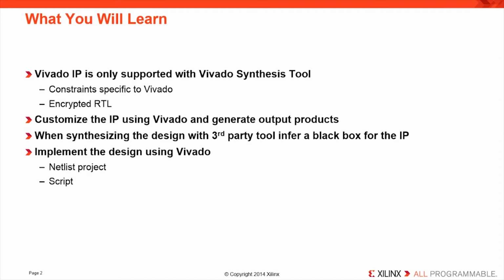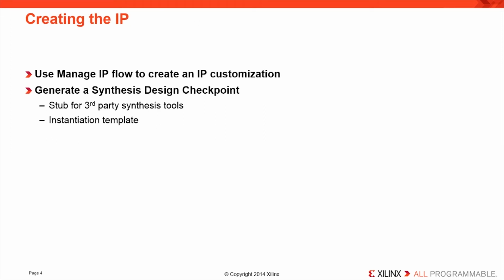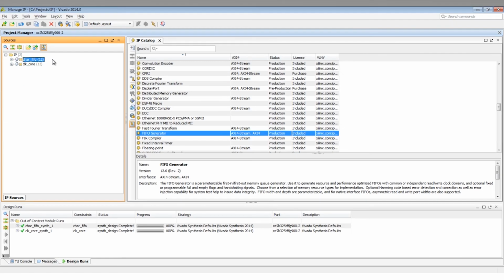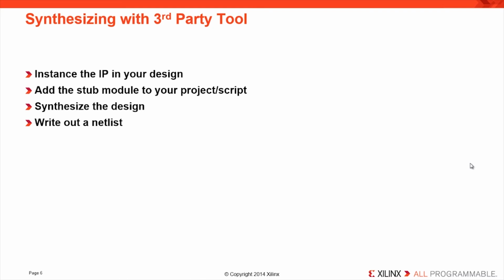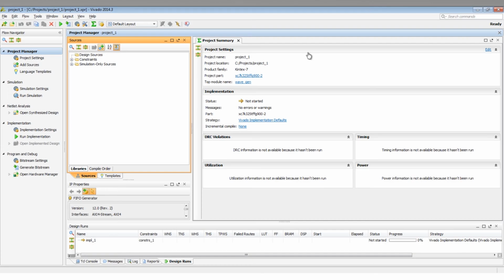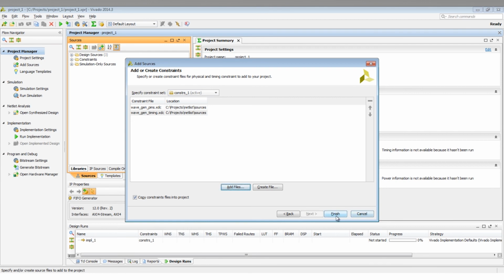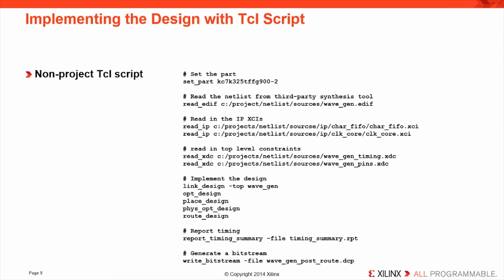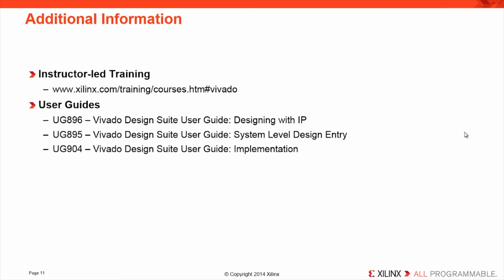Using IP with 3rd Party Synthesis Tools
Learn how to use Vivado IP with 3rd party synthesis tools. This video will walk you through the steps of creating IP customization, review the required IP output products for use with a 3rd party synthesis tool to infer a black box for the IP, and the combining of the netlist from the 3rd party synthesis tool with the IP netlist into either a netlist project or using a non-project Tcl script for implementation.